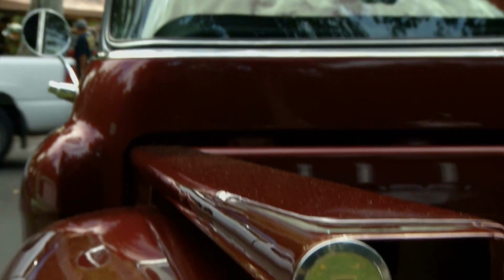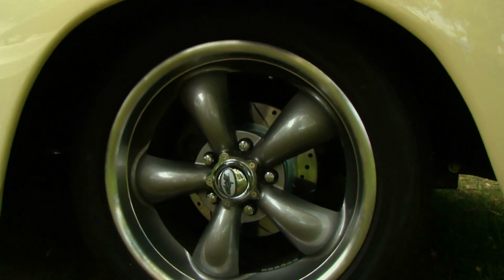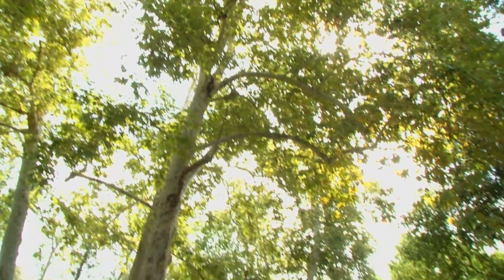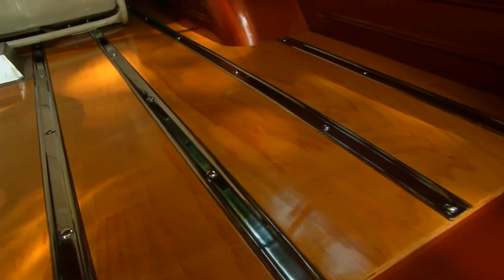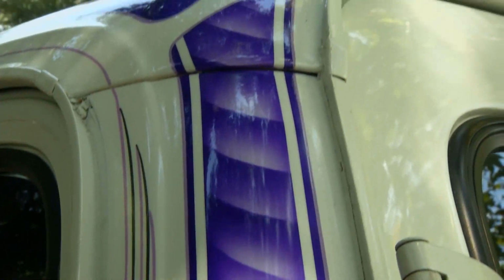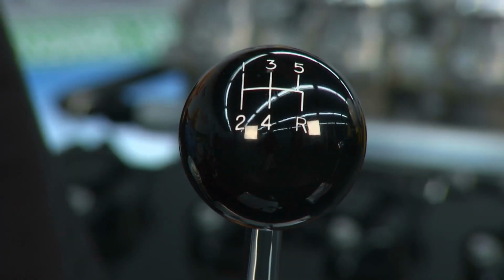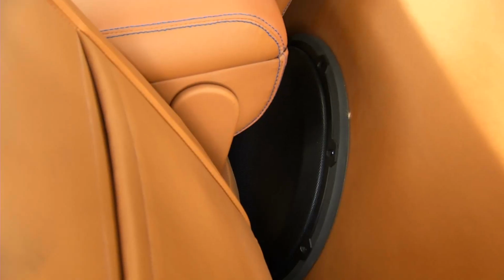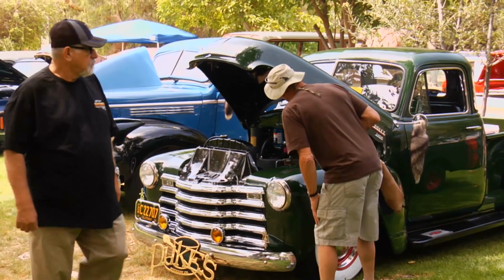Lokar Car Show - Ep 1506